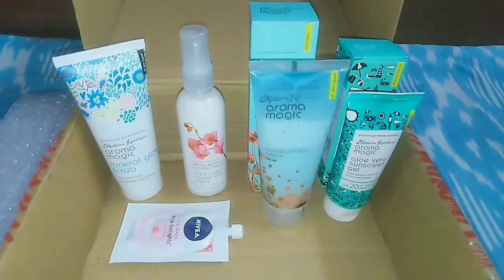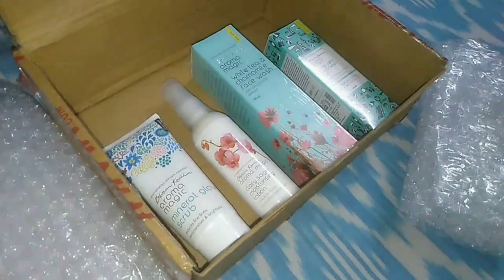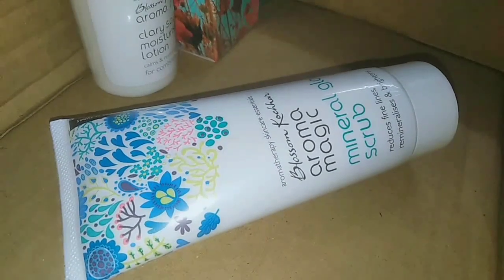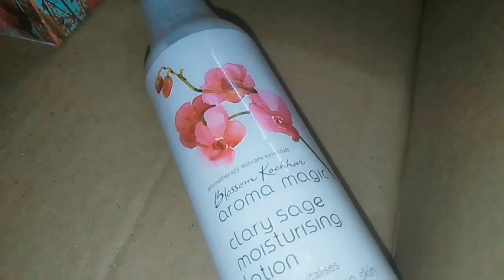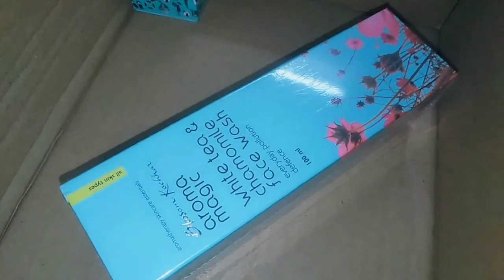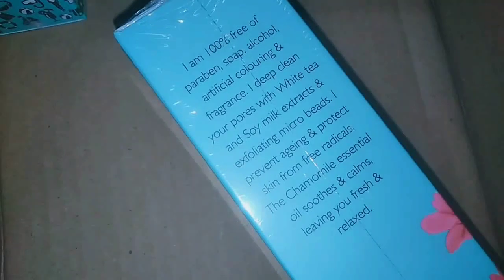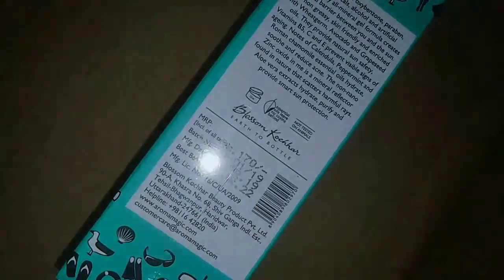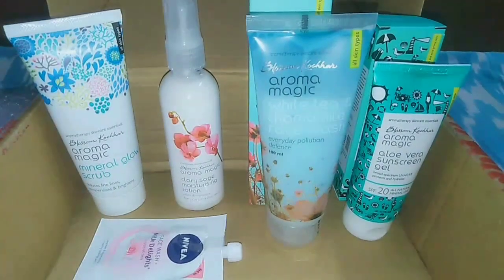Best Aroma Magic Products for Dry or Combination Skin at 15% Discount on Nykaa🌼Winter SkinCare Haul